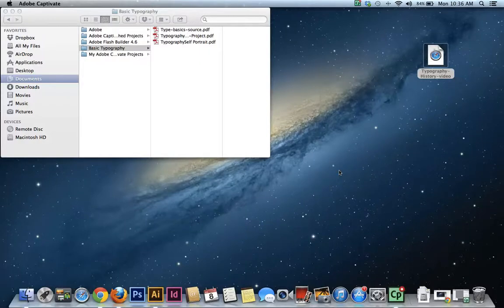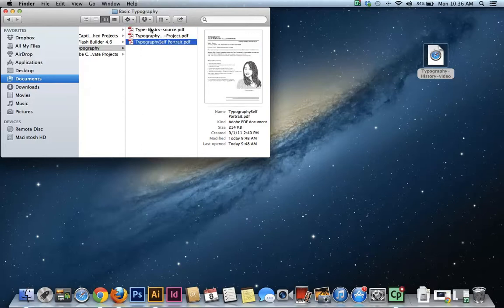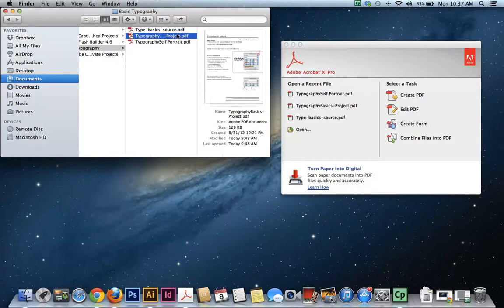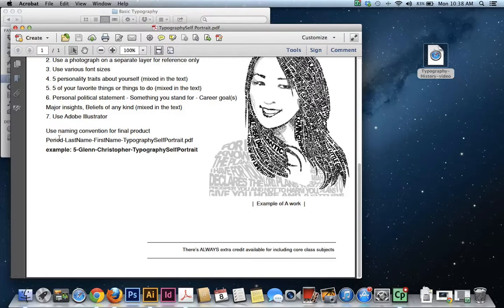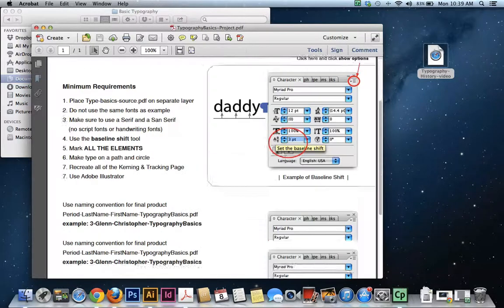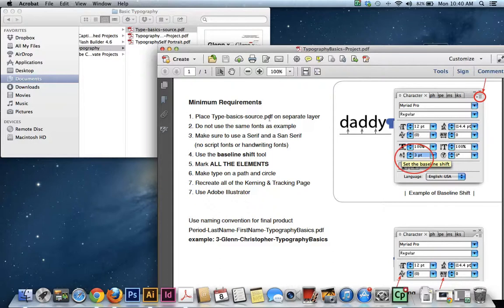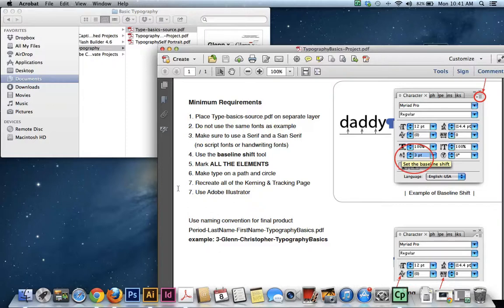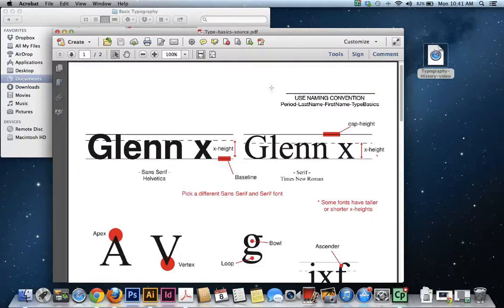Typography Basic Instructions